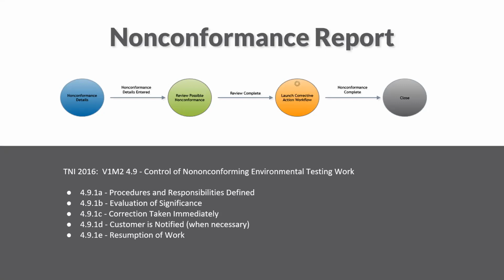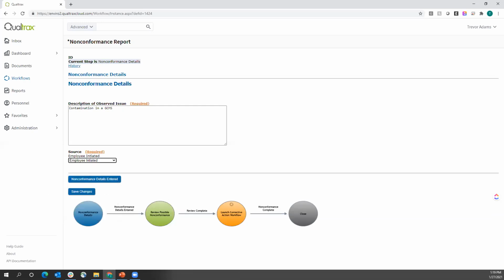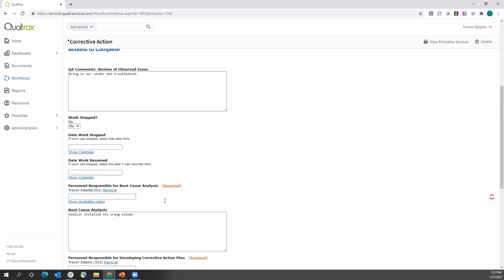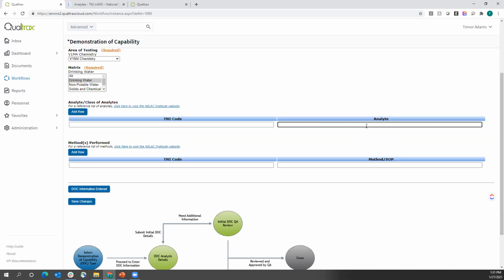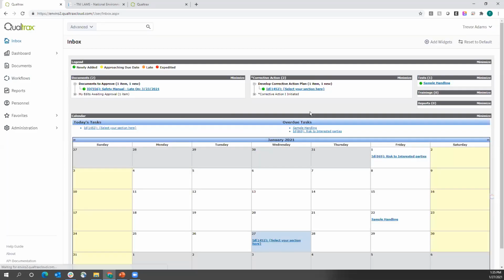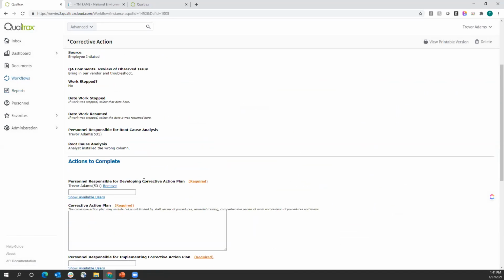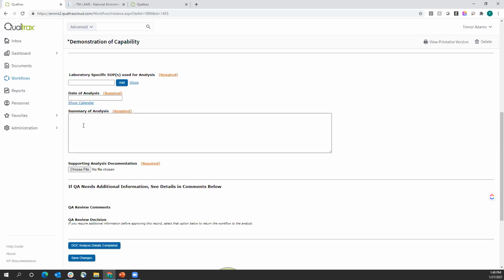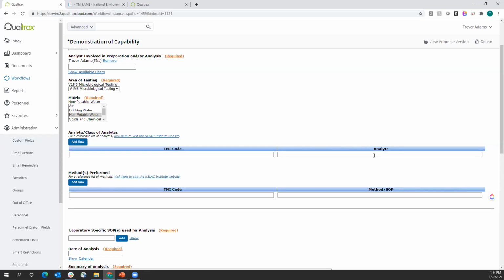TNI Audits for Environmental Labs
In this webinar, we heard from Qualtrax Solutions Engineer, Tim Akin, about the new TNI regulations, what they mean for your environmental lab, and the innovative tools Qualtrax has designed to make your life easier.
n this webinar, Tim takes us through three main subjects. He will:

Address why we designed a new set of Environmental Best-In-Class (BIC) Workflows?
Give an overview of the BIC workflows and how they work;
Explain the added benefits of your lab implementing BIC workflows.
So, let’s start with why.
We designed our new BIC workflows as a service to our existing customers because we know that compliance requirements are always changing! We are always gathering information so that we can create customizable workflows that will help as many people as possible. For our new customers, who may be new to TNI compliance, we want to make sure our eQMS is constantly updated to address current regulatory needs and pressures. We have a lot of conversations with people about their desire for electronic processes for their organizations.

The workflows we created.

The BIC workflows were designed directly with compliance to TNI in mind. Here is a list of our workflows with the compliance requirements that it addresses indicted to the right:

Nonconformance Report (4.9)
Corrective Action (4.11)
Audit Management (4.14)
Vendor Approval (4.6)
Equipment Maintenance with Scheduler (5.5)
Customer Complaint (4.7.2, 4.7.3, and 4.8)
Demonstration of Capability (V1M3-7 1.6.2 and 1.6.3)
In the webinar recording, Tim goes into depth on the specifics of these workflows and explains how they address the requirements in the standard.

These workflows will serve as a strong foundation for your organization and will help you address the complexities of the standard. Each of these workflows is designed with the requirements of the standard at their base but are coupled with the ability to capture the necessary information to help you demonstrate compliance during an assessment.

Again, you can view each workflow in detail by watching the recording. We also have a short description of each listed on our website. You can access it here!

Tim also laid out the benefits of implementing process automation and an eQMS in your organization.
Some of those benefits include:

You receive a ready, out-of-the-box system that is configurable to your lab’s unique needs;
Automating your processes minimizes variability and ensures that correct details are entered at each step;
Our BIC workflows directly address TNI pressures;
You will have a single, centralized repository for ALL Quality System items;
And you’ll gain visibility through our simple reporting modules and detailed dashboards.
If you’re a current customer and you’d like access to these workflows, reach out to the Qualtrax support team! The new workflows will also be on the customer support portal complete with install files, the diagrams, the design files, and a user guide to install and configure them.